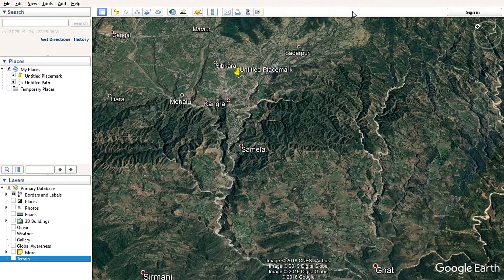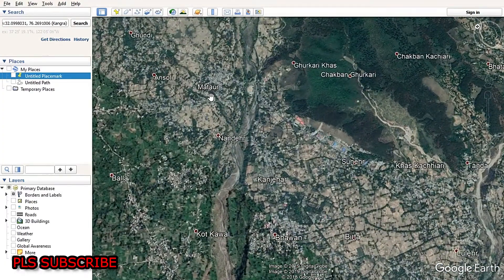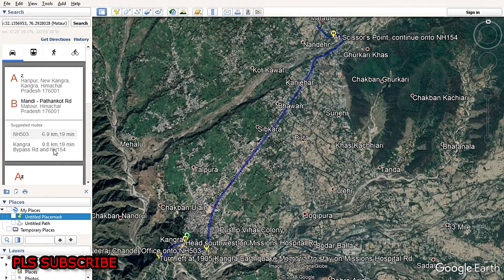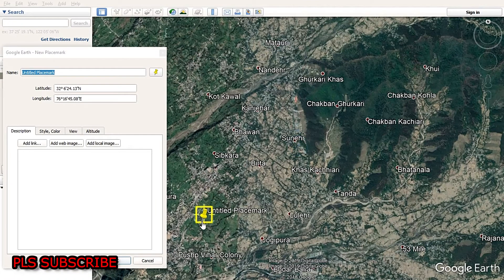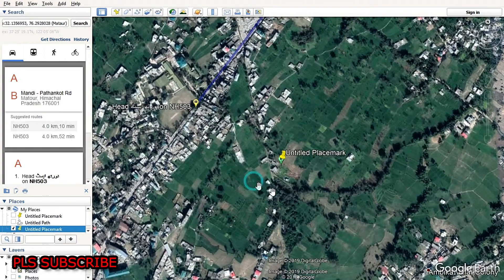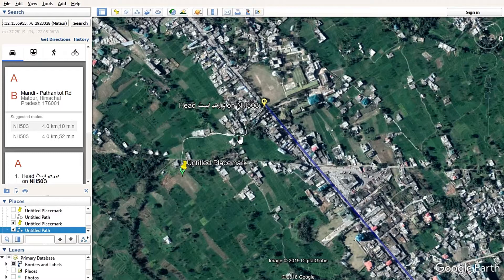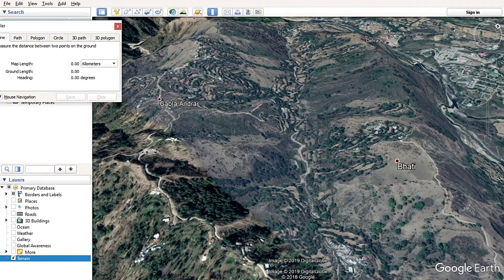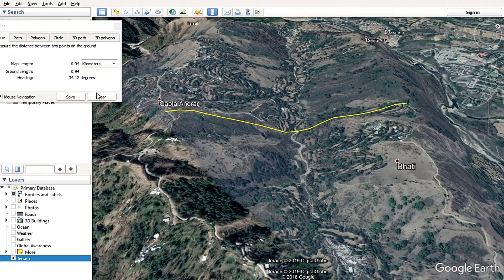Measure Aerial, Road, and Proposed Linear Distance by Dr Rohit Chauhan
Eyes of Himalaya try to educate you on series of google earth tutorials. In this video you will find out the how to measure Aerial, Road, and Proposed Linear Distance between two places.